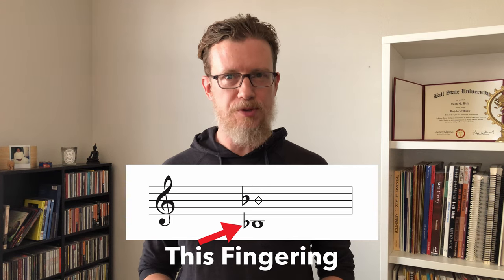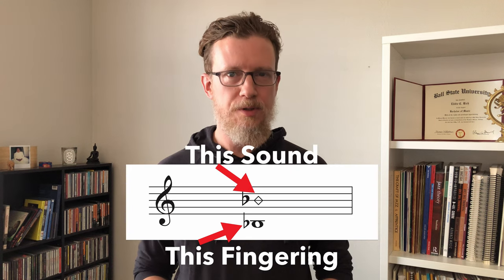Tenor Saxophone Overtone Exercise #2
In this video, I share some concepts for overtone success and a play along for working on the first overtone from low Bb - low D.

Saxophone gear used in this video:
Saxophone - Yamaha Custom 82Z Silver Plated
Neck - Boston Sax Shop Heritage Neck
Mouthpiece - Syos Eddie Rich Signature Model 8
Ligature - Boston Sax Shop Superlative Ligature
Reeds - Boston Sax Shop 3 1/2